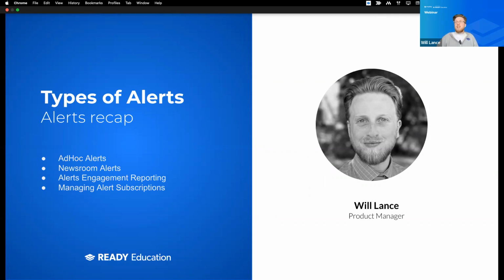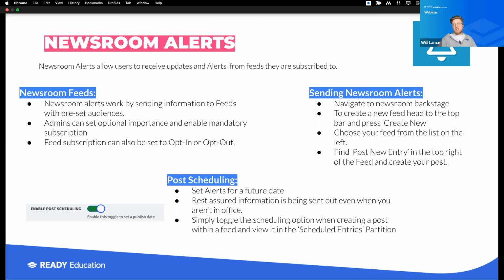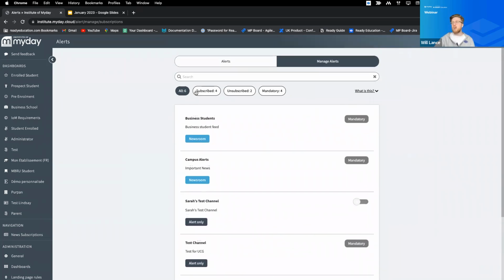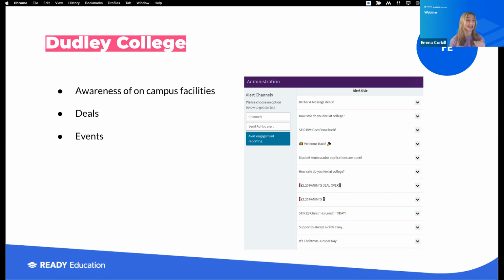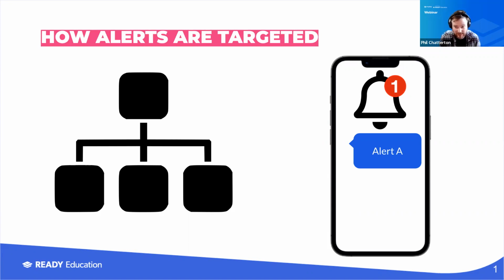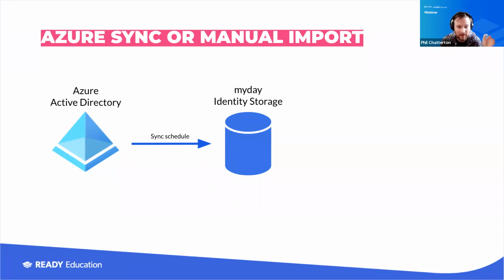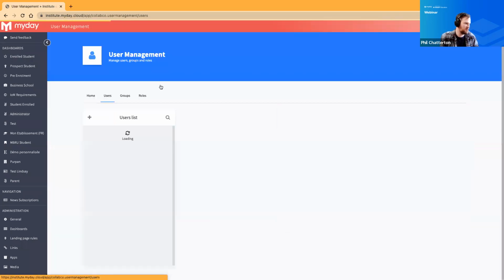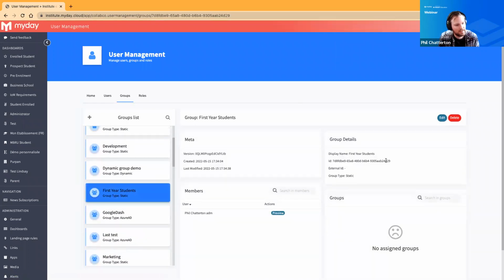January 2023 webinar - myday Alerts refresh and recap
In this session, we'll take you through a recap of the types of alerts available in myday, the different ways you can utilise them to cover key messages that need to be shared at this point in the academic calendar, as well as use cases and benefits for both FE and HE.